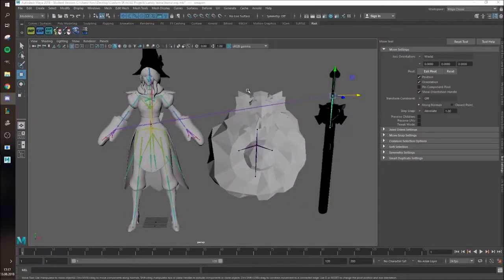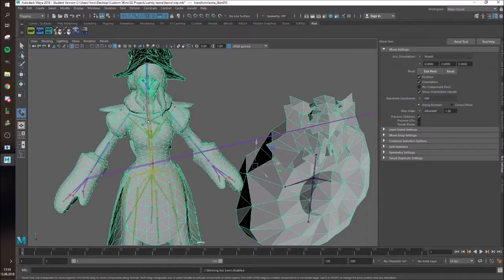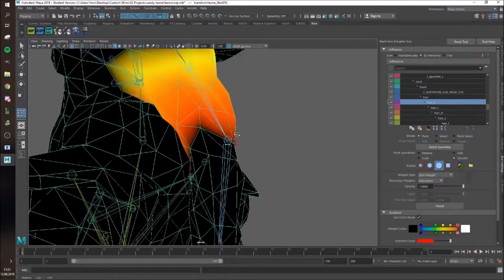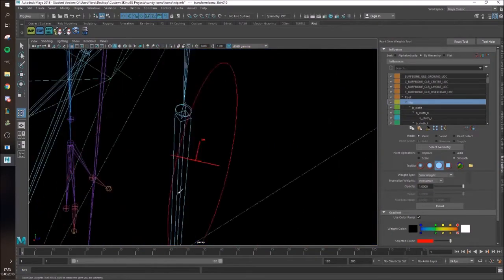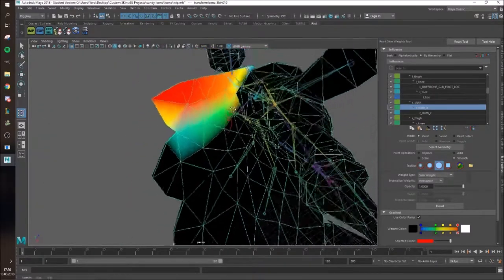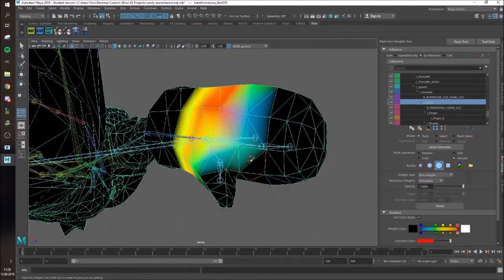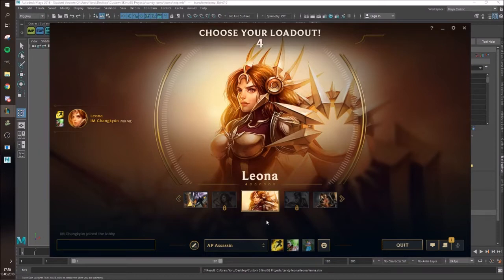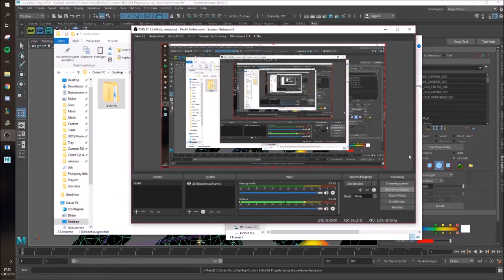Tutorial | LoL Custom Model Creation Maya 2018 [Candy Leona] ADVANCED WEIGHTING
Timestamps:
00:00 Finding and fixing missed weighting spots
01:49 Moving skinned joints
02:41 Smooth weighting
11:50 Export and test ingame